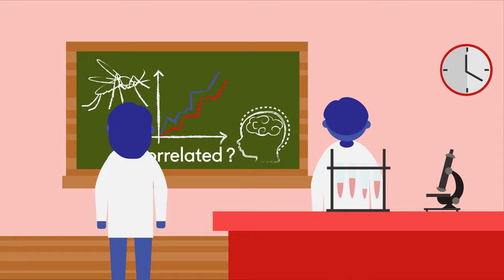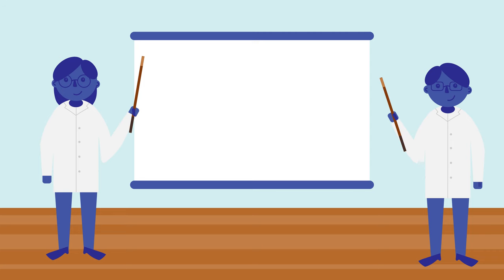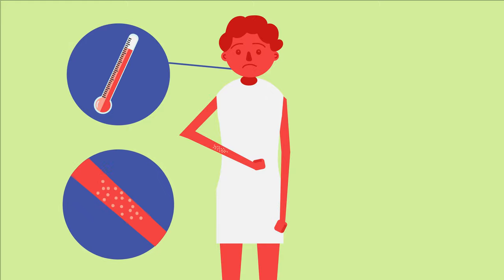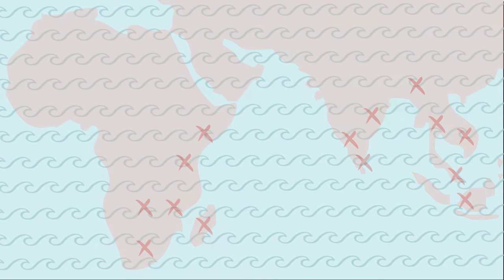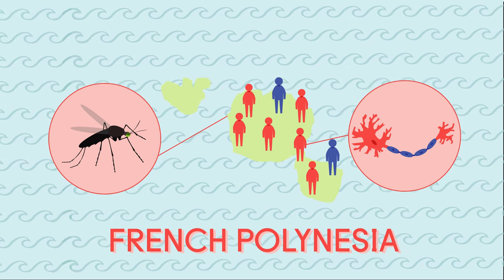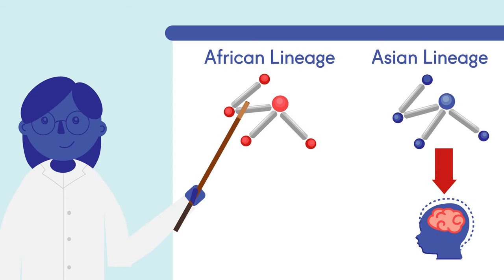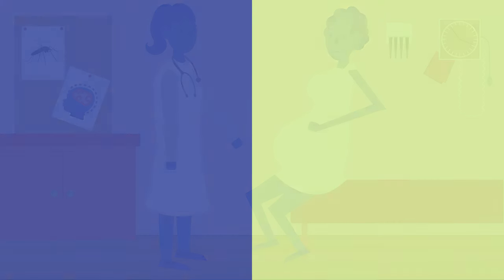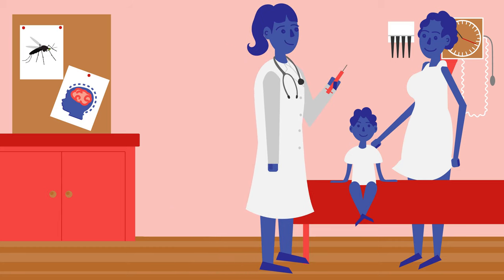Zika virus: Tracing the origins of the epidemic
Scientists discovered that the Zika virus causes the birth defect microcephaly in unborn infants, making it important to protect pregnant mothers from being infected with the disease. In this video, we trace the origins of the Zika public health crisis and look at how scientists were able to connect the virus with the uptick in microcephaly in Brazil. We acknowledge Dr. Mark Lurie for providing feedback on the initial Zika draft script.